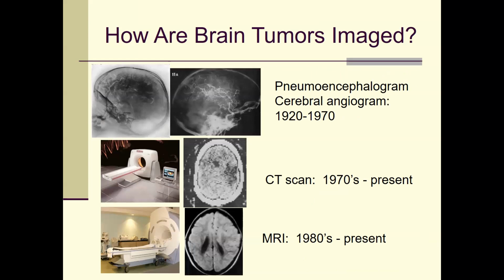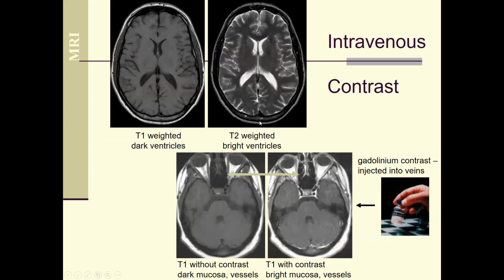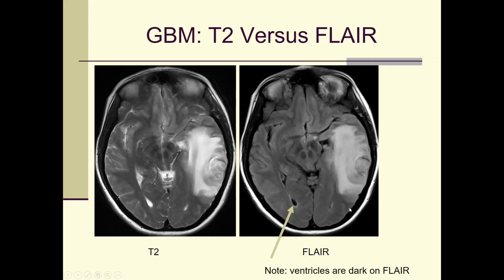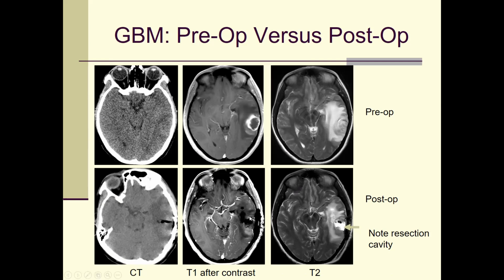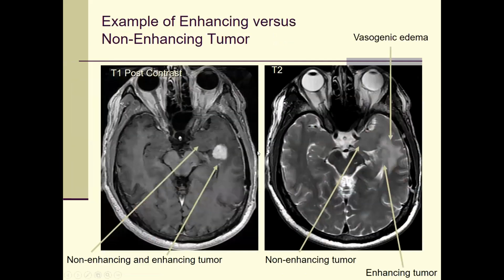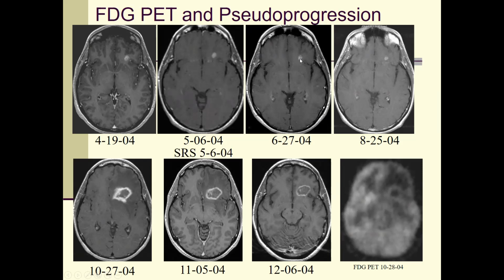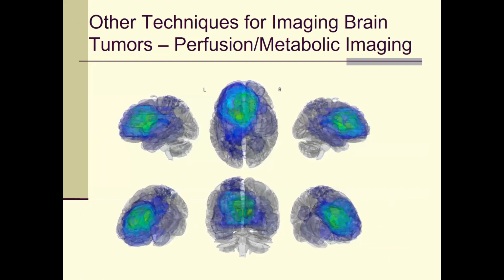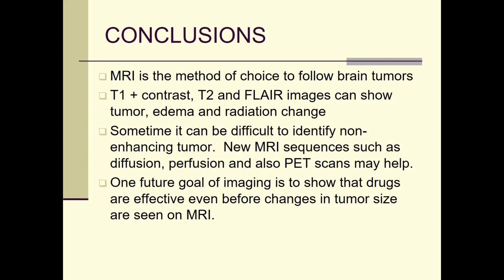Brain Tumor Imaging Techniques: UCLA Brain Tumor Virtual Conference 2022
The UCLA Brain Tumor Center hosted a virtual meeting for patients and caregivers to offer lectures on treatments, diagnosis, experimental therapies, sample case reviews and a Q&A.

In this video, Dr. Noriko Salamon, Professor in the UCLA Department of Radiology, discusses MRI, CT, and other brain tumor imaging techniques.